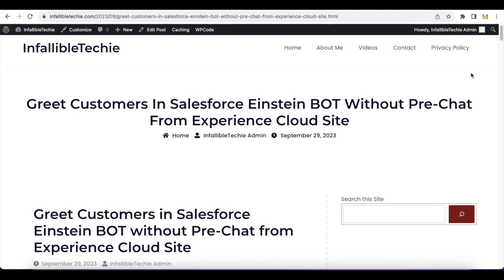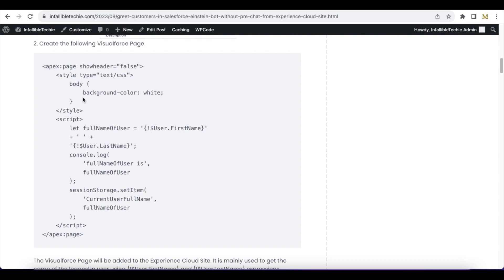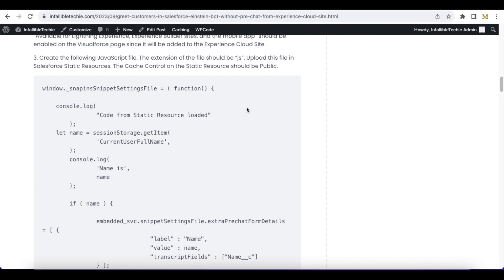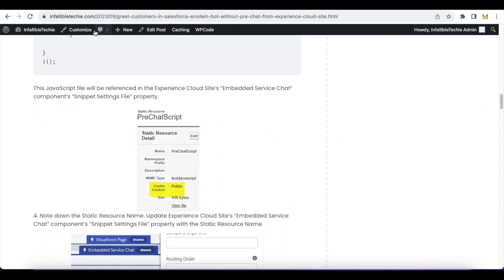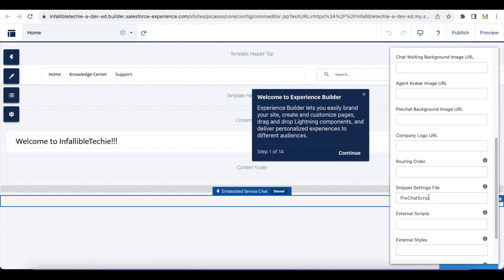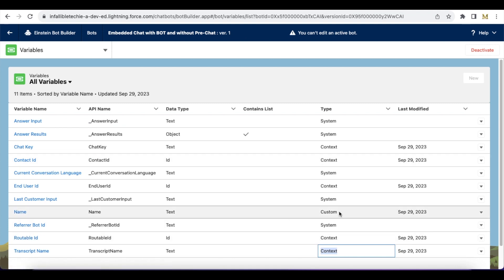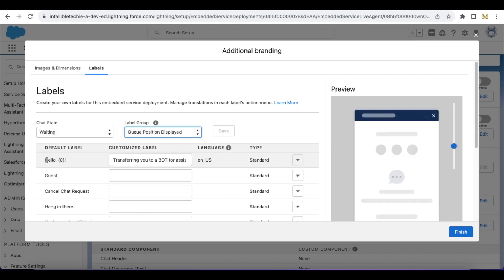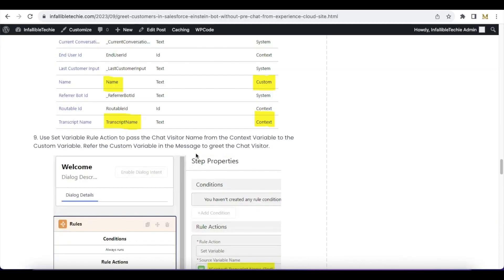Greet Customers in Salesforce Einstein BOT without Pre Chat from Experience Cloud Site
Using Visualforce Page, we can get the First Name and Last Name of the user using {!$User.FirstName} and {!$User.LastName} expressions. sessionStorage can be used so that we can access the value from the Experience Cloud Site "Snippet Settings File" JavaScript. We can pass the Chat Visitor from the Experience Cloud Site "Snippet Settings File" JavaScript. In the Einstein BOT, we can use Context Variable to get the Chat Visitor name and greet.